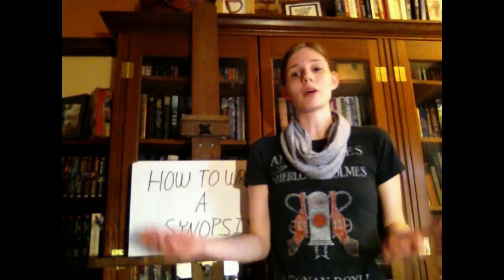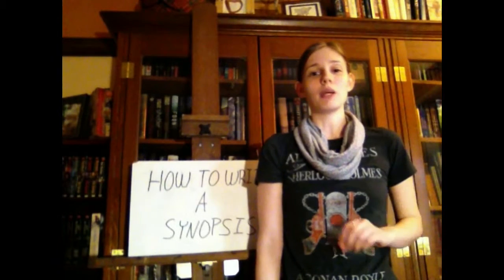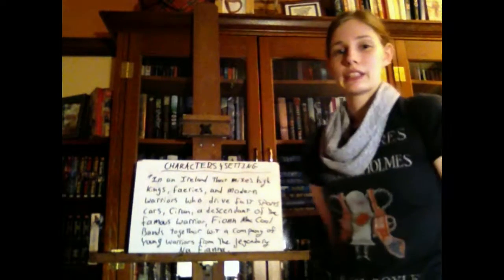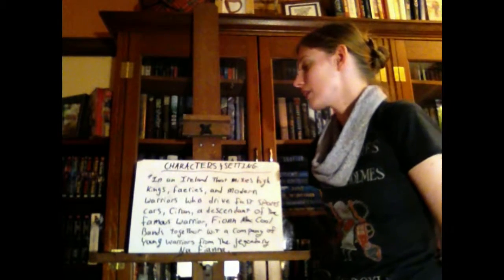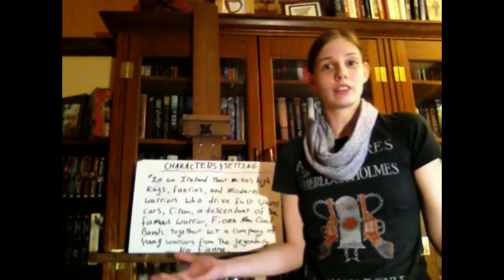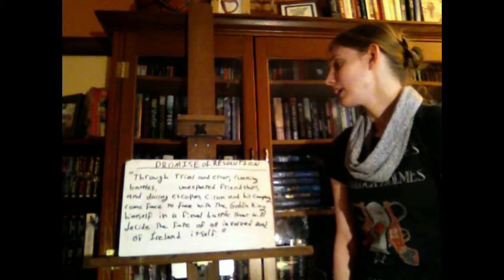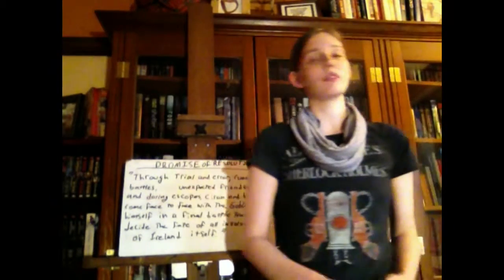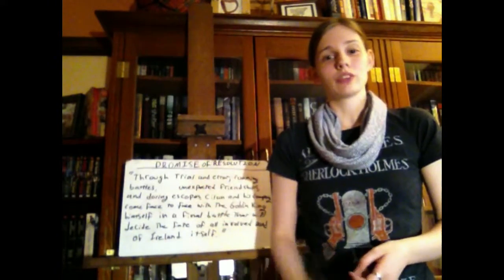Writing a Good Description with Hazel West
Condensing your 100,000 word novel into under 300 hundred is no easy task, but, never fear, Hazel West is here! She has some awesome tips and tricks for doing just that.